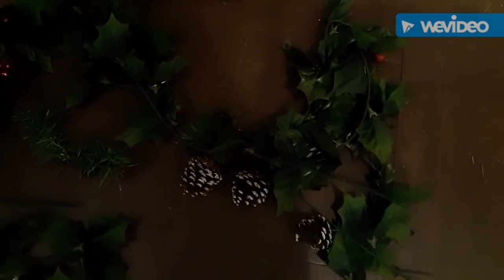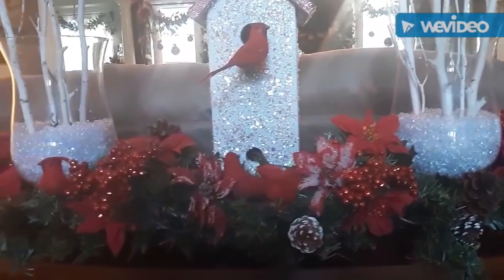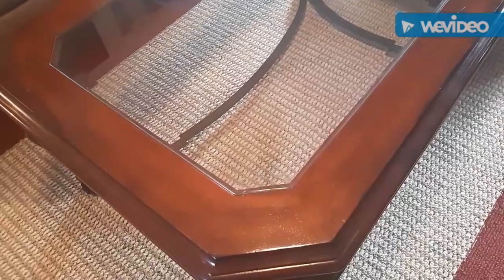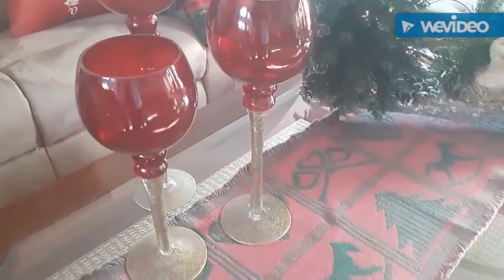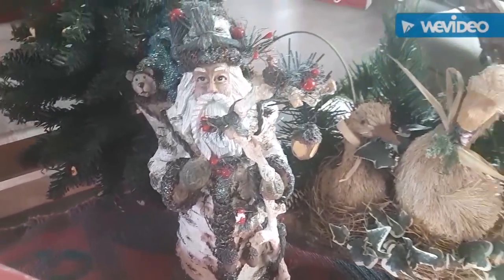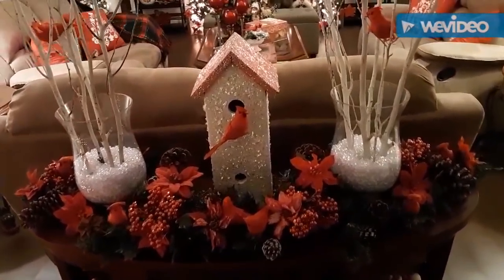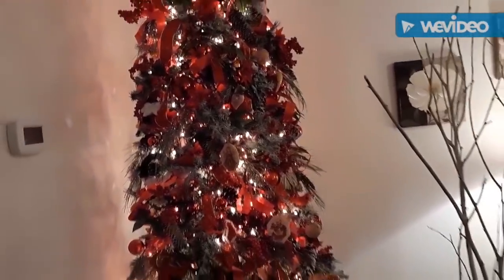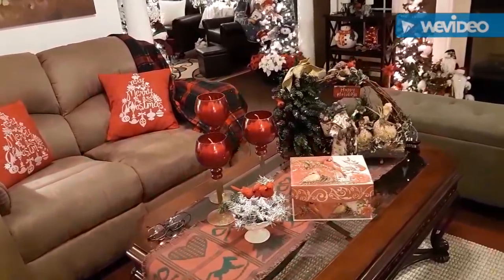Christmas 2018 Sofa & Coffee Tables and Cardinal Room Tour